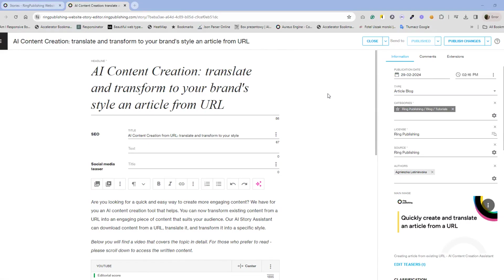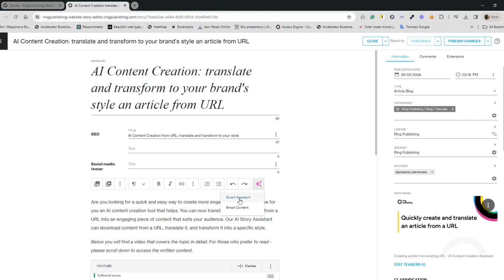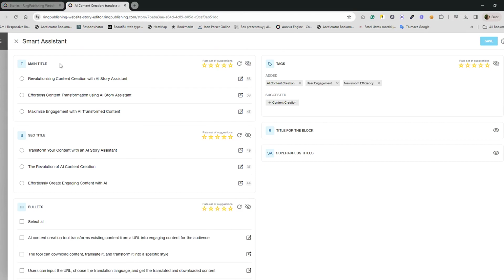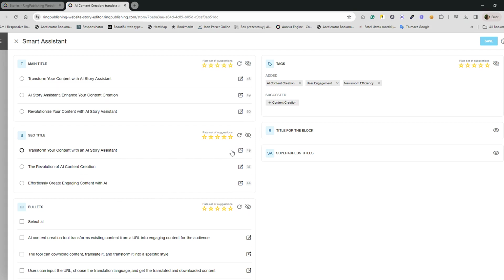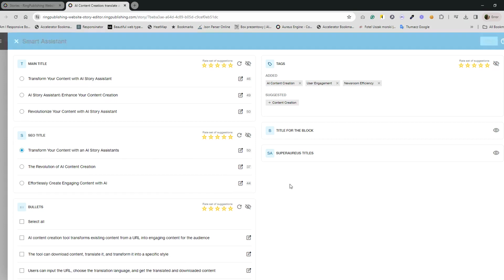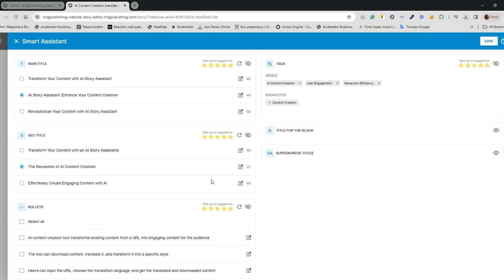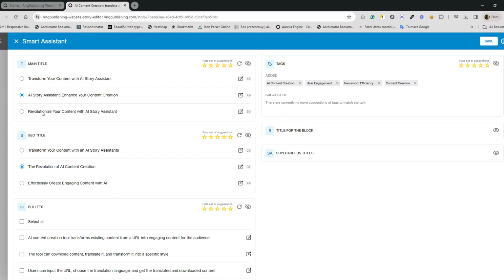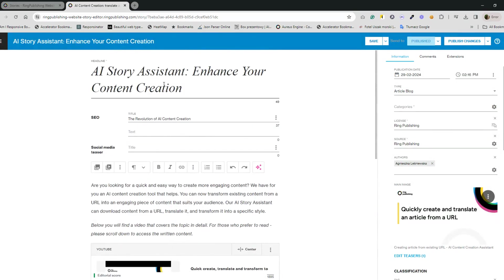Discover How to Use Smart Assistant for Effective Content Creation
In this tutorial, you will learn how to use the power of AI content creation to level up your writing process. With the integrated Smart Assistant into your editor, you get access to a bunch of suggestions, all designed to make your content creation journey smoother and more effective. Let's take a closer look to them.